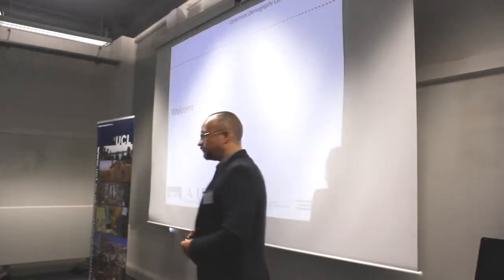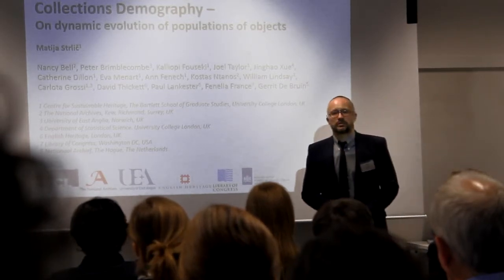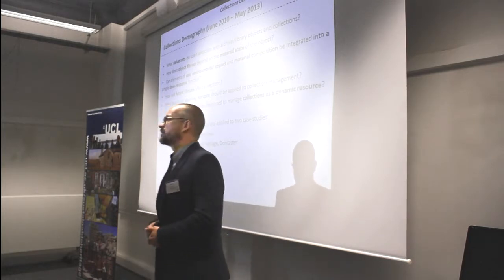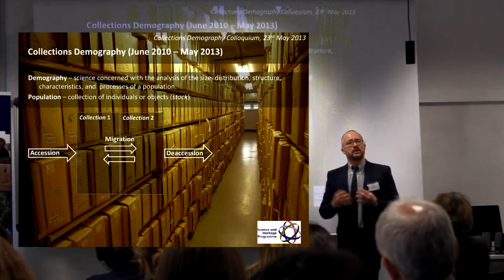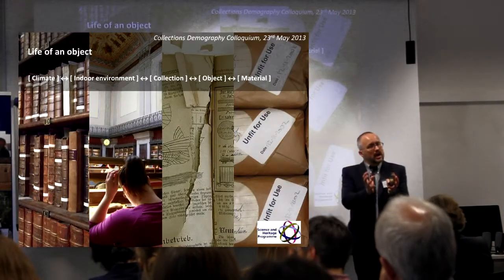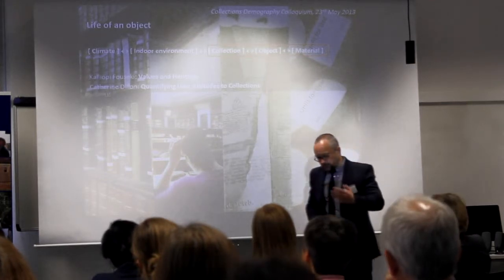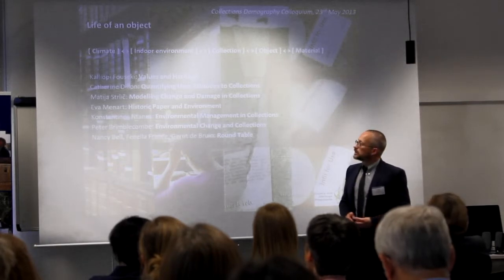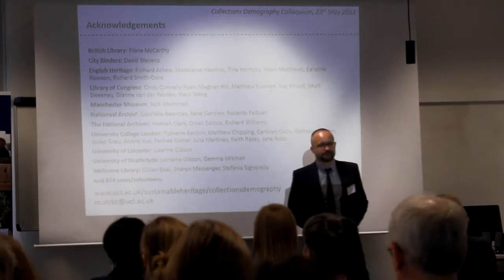Collections Demography Part 1 - On dynamic evolution of populations of objects (Matija Strlič)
This presentation is part of the Collections Demography colloquium, which took place on 23 July 2013, at UCL Centre for Sustainable Heritage. Collections Demography was a major collaborative research project funded by the UK AHRC/EPSRC Science and Heritage Research programme, at University College London, University of East Anglia, The National Archives (UK) and English Heritage in collaboration with the Library of Congress and The National Archives (NL). For more information on the project please check